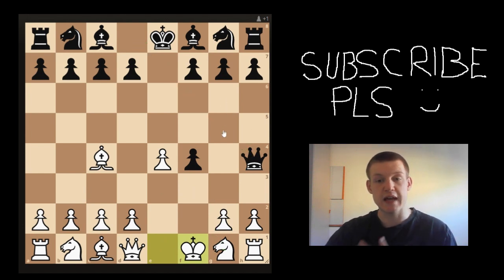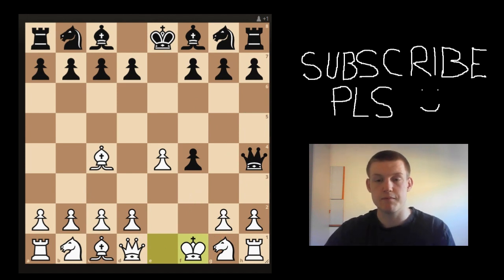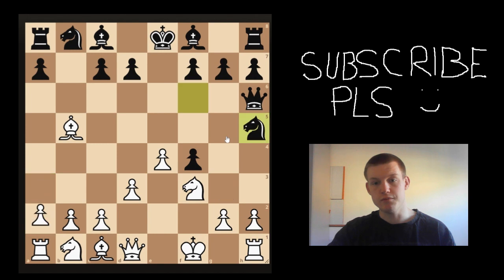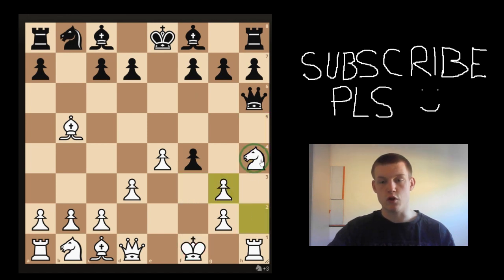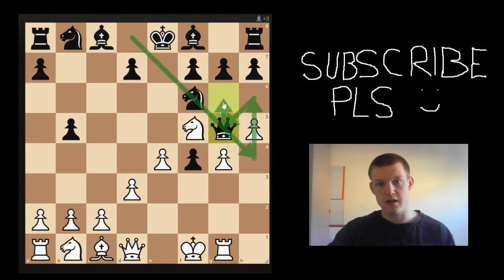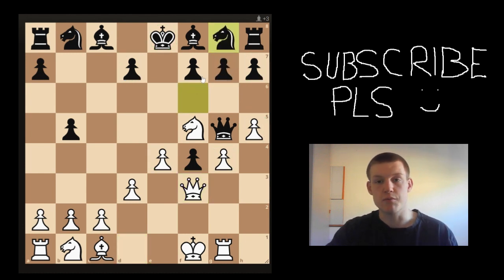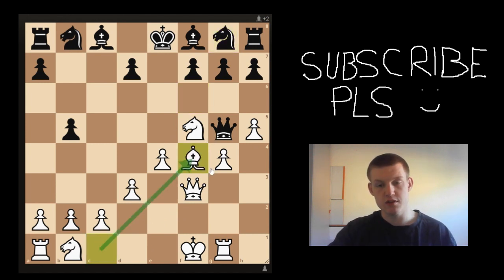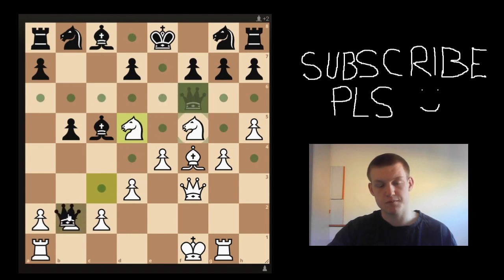The Immortal Chess Game